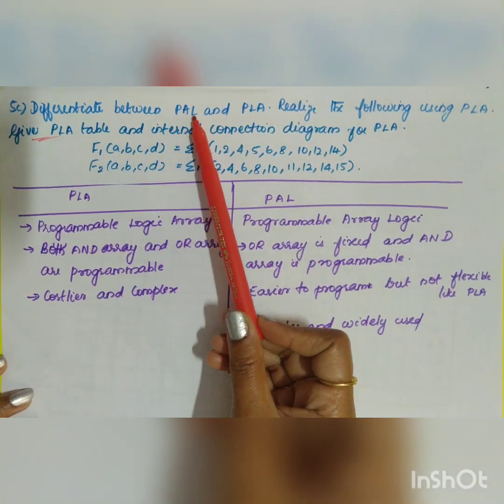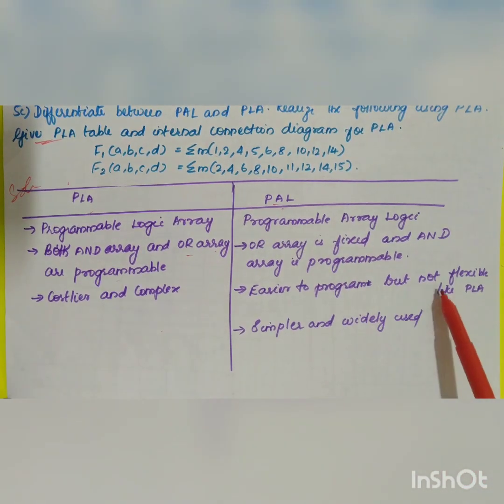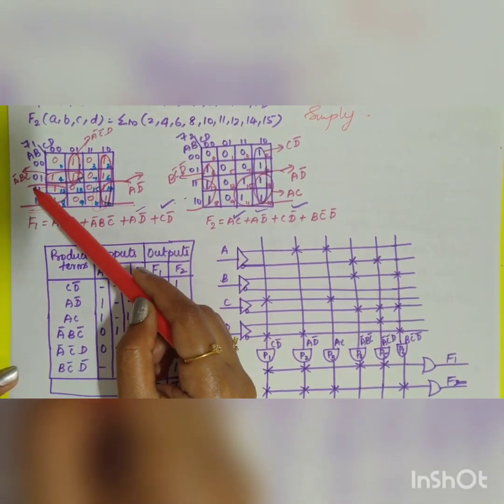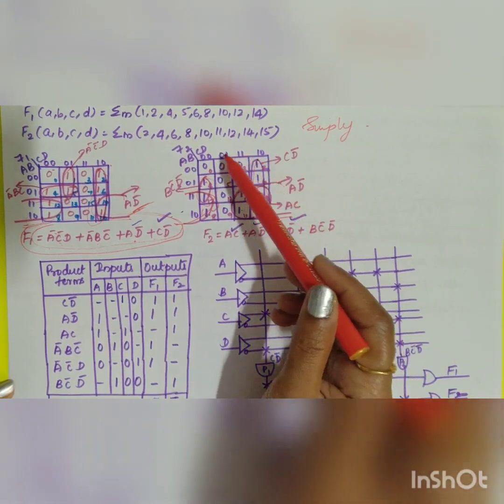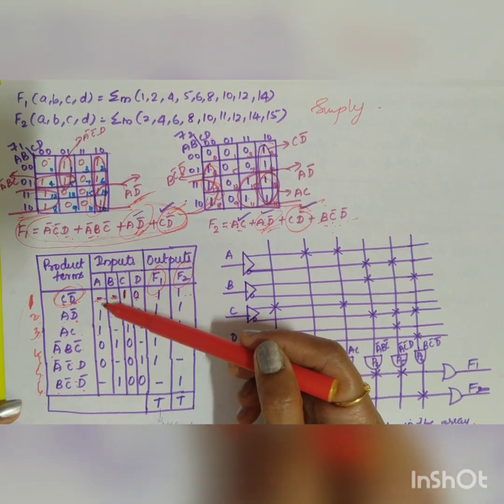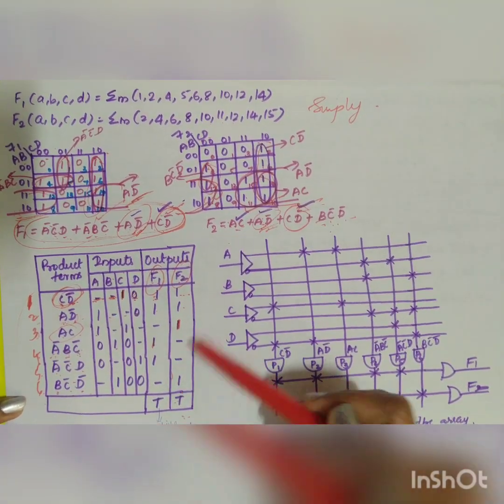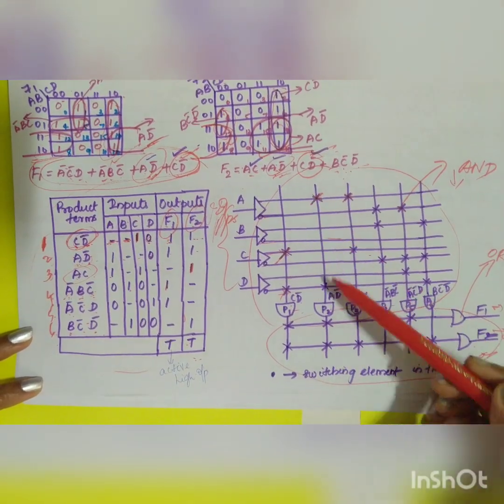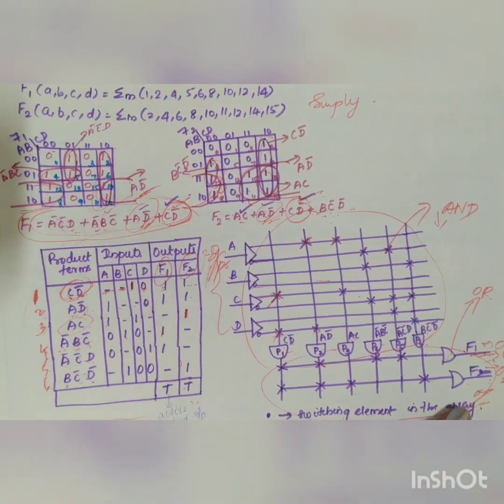Realize the following using PLA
Difference between PLA and PAL .Realize
 the following using PLA